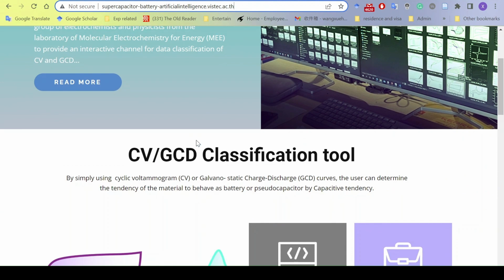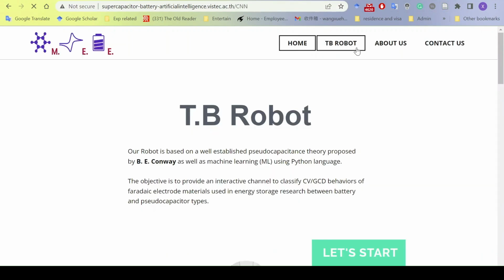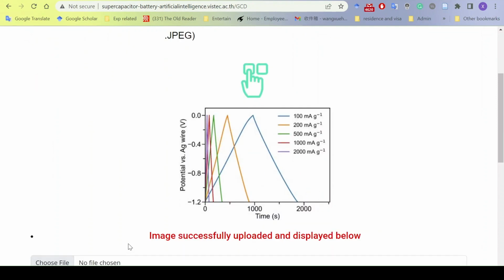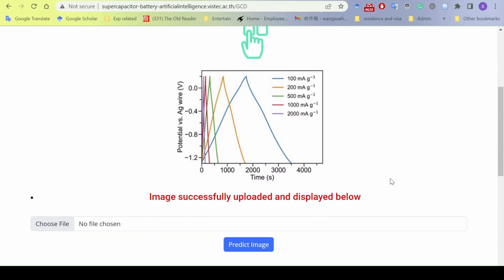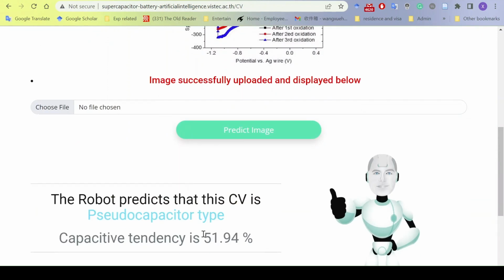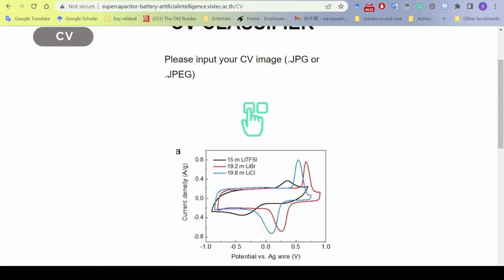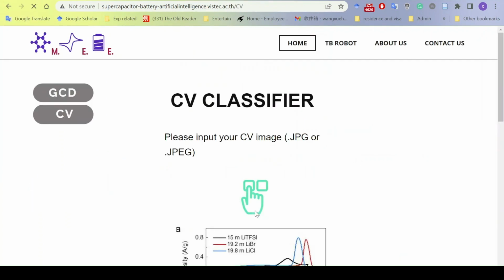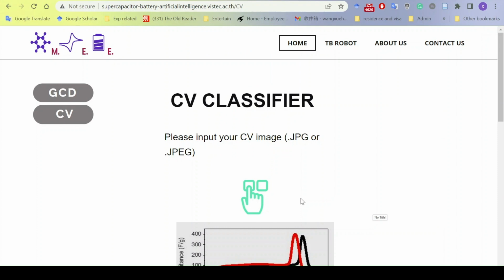[EChem Fun] Can AI tell the charge storage mechanism correctly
In this video, Xuehang explores a website with an AI that can tell charge storage mechanisms...
The AI website I visited is: supercapacitor-battery-artificialintelligence.vistec.ac.th

The material on this channel is offered publicly and without profit, to the user of the internet for comment and nonprofit educational, informational purposes.